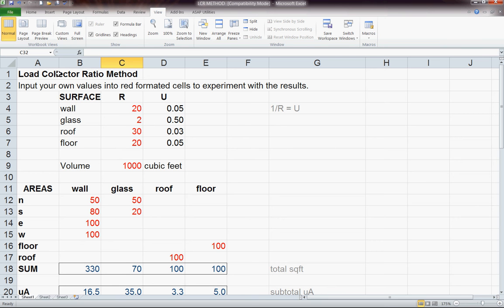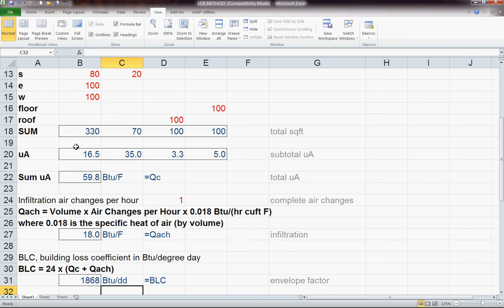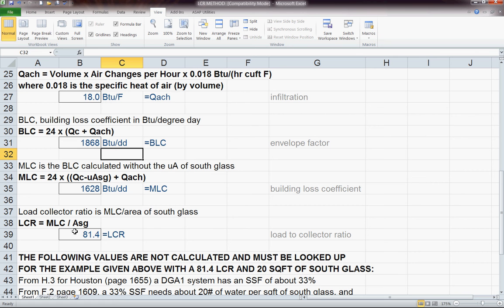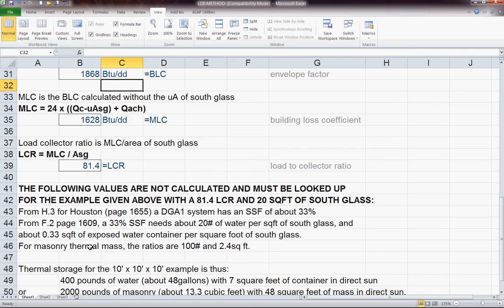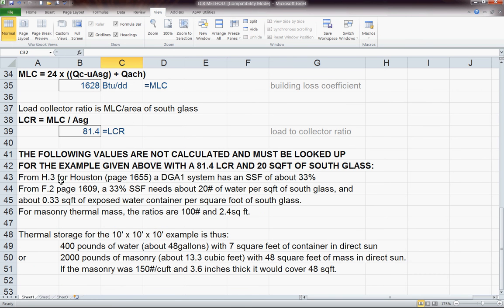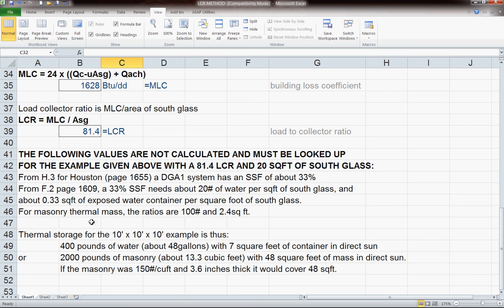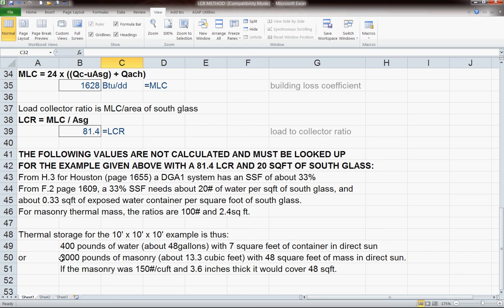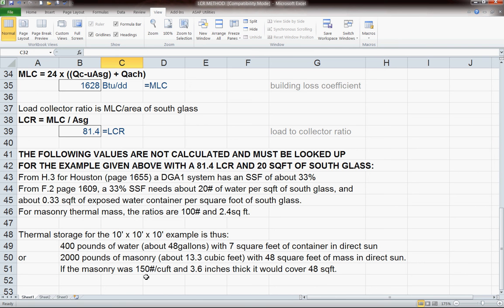LCR Demonstration Video